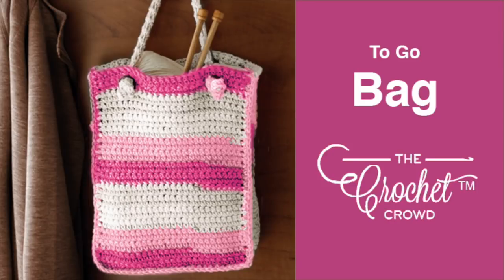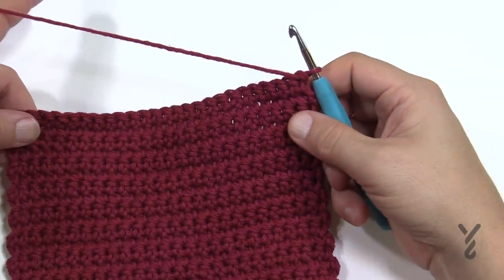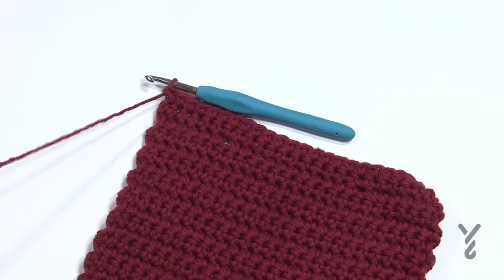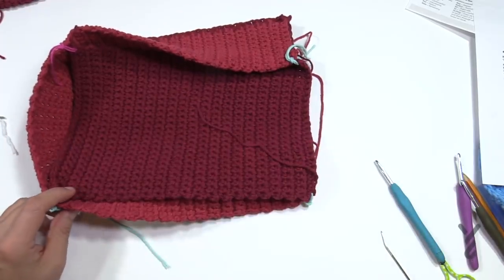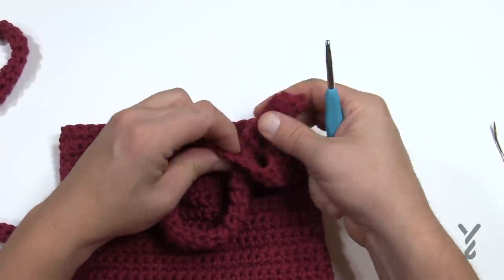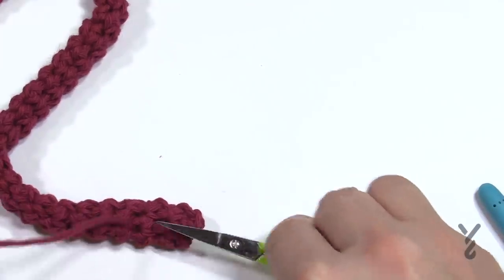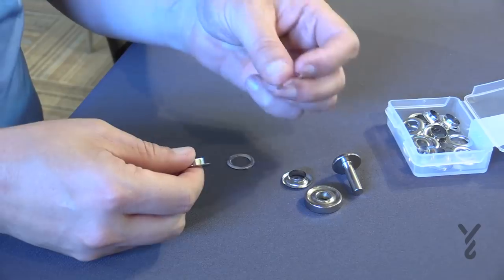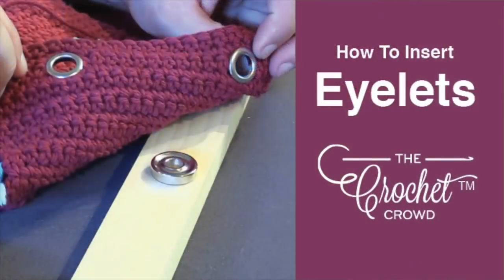Easy Crochet Small To Go Bag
Crochet this cute Crochet To Go Bag. The bag is made up of 3 panels. There is a front and bag. The sides and bottom are one panel that is single crocheted together with the front and bag panels to form the join.

There are grommets used at the top of this bag which are easy to make. This uses Bernat Handicrafter cotton.

This bag is bigger than it appears in the photograph. It is 9" wide by 12" tall. The gusset creates a 4" space in the sides and bottom. It's a generous small size bag.